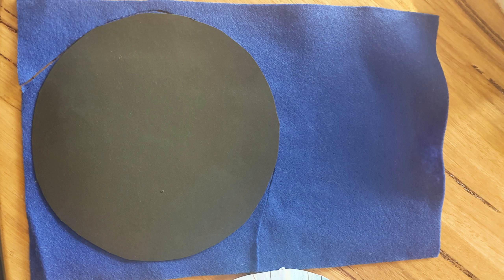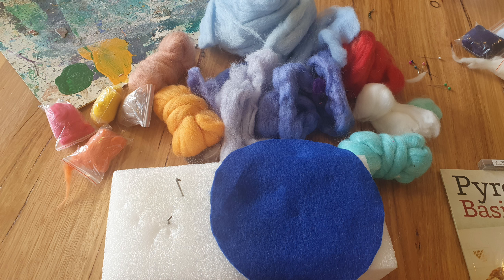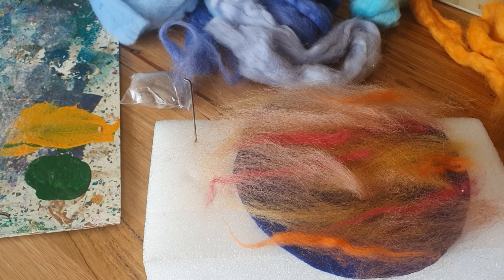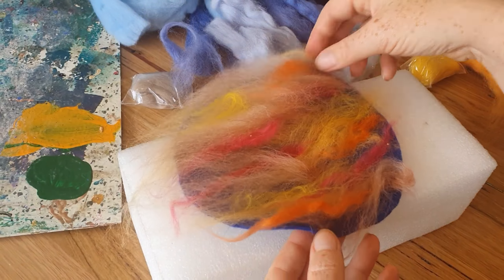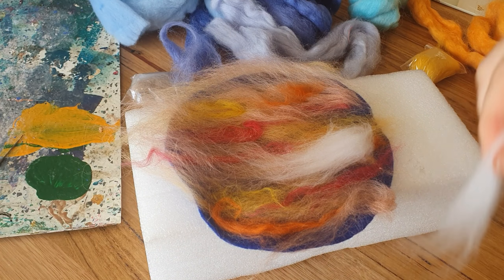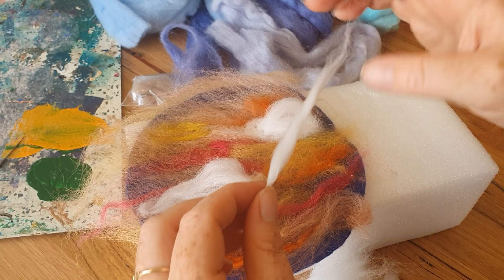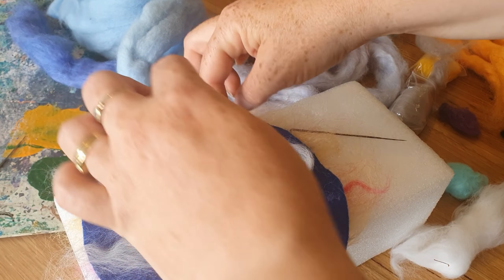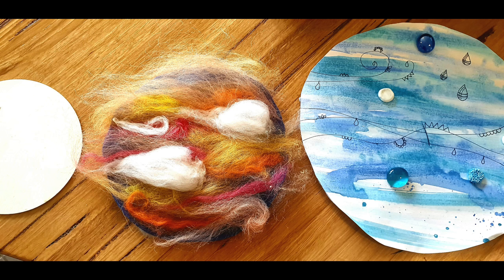Air- Poetry art for Sarah's Group